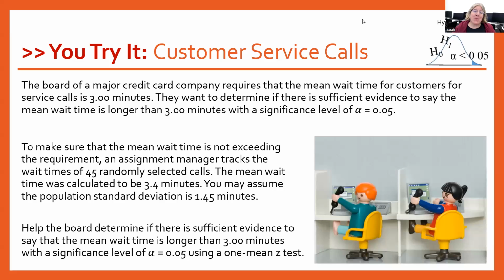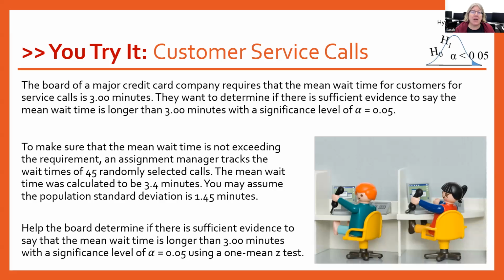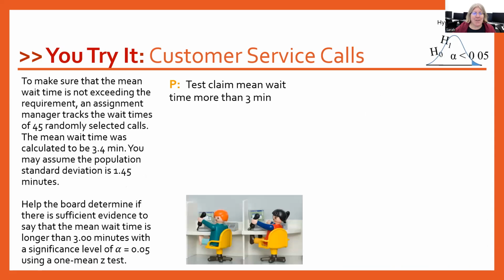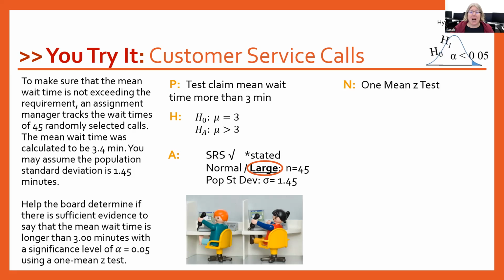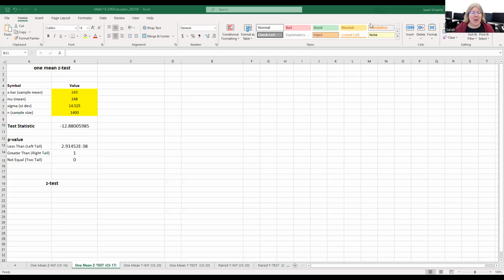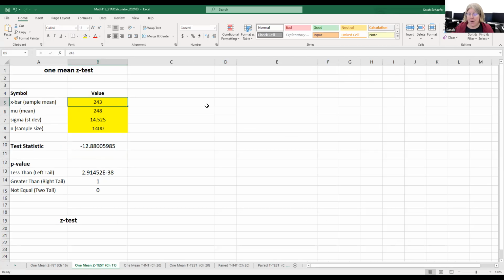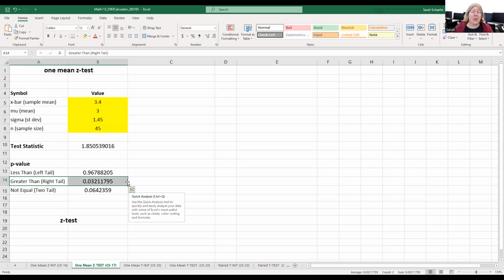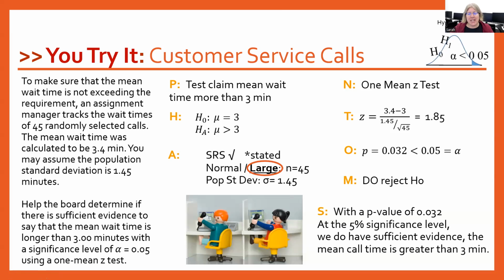Math113 Video 17J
one mean z-test using PHANTOMS on customer service call times